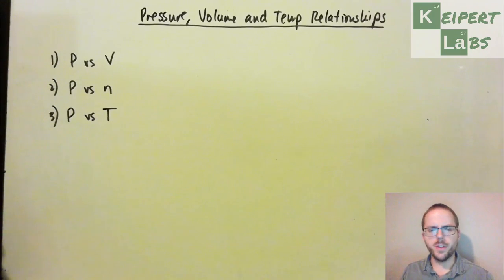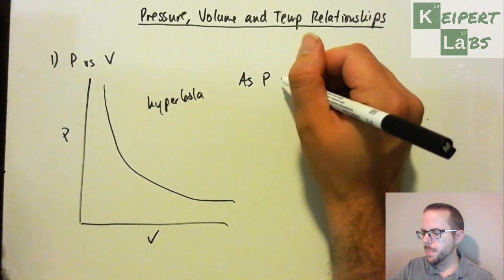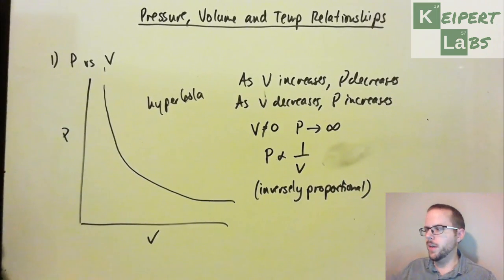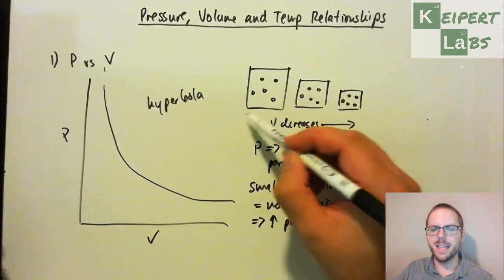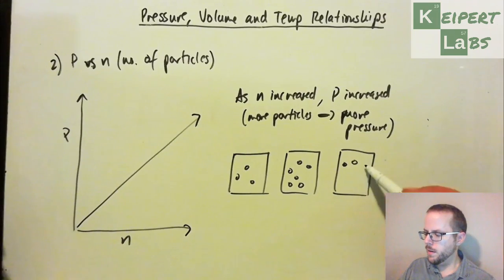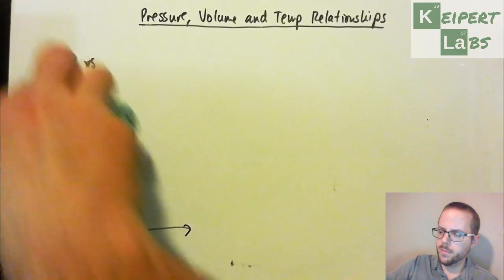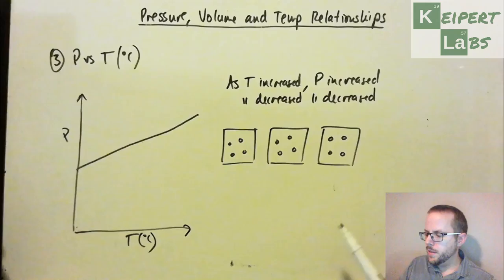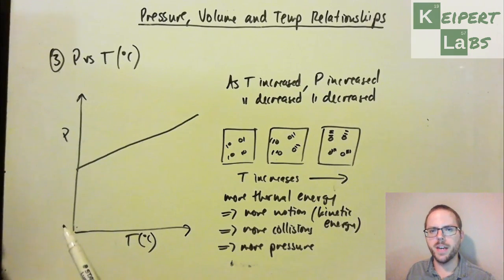Pressure, Volume and Temperature Relationships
How are pressure (P), volume (V), temperature (T) and number of particles (n) related for gases? How can we explain relationships like Boyle's law (P vs V) and Gay-Lussac's law (P vs T) at the particle level of matter? Tune in to find out!